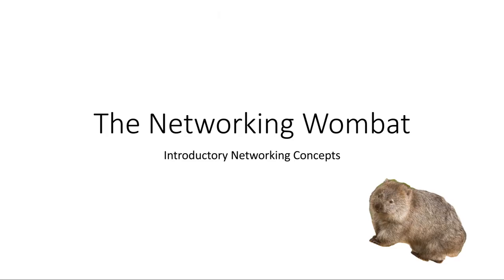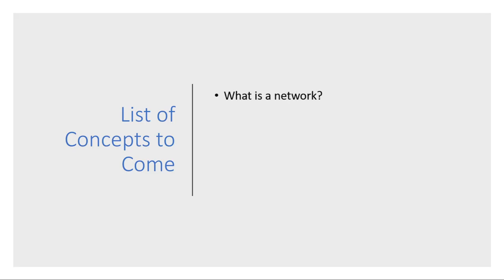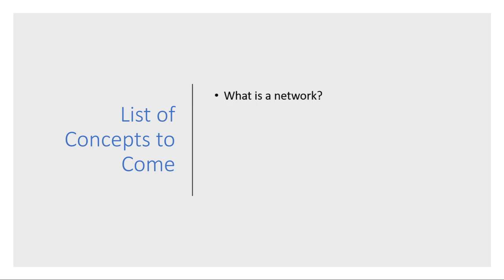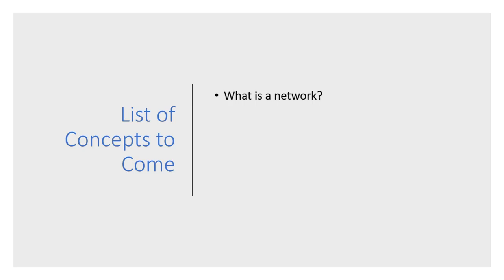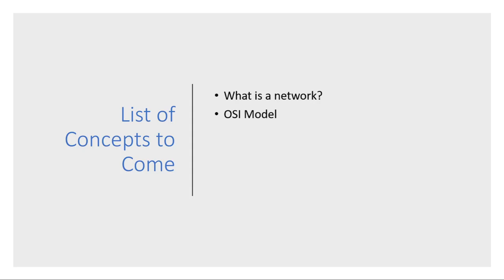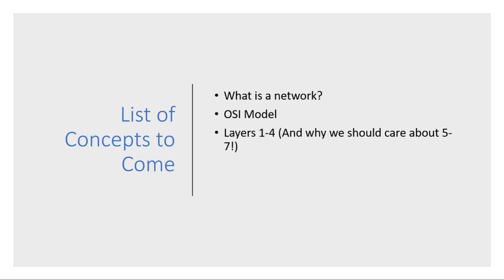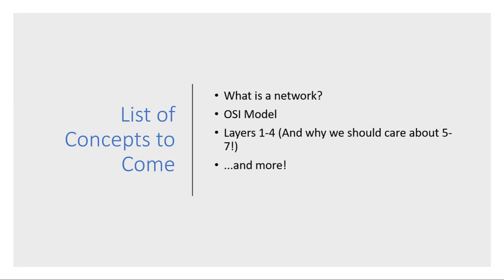Roadmap 1 - Network Overview and the OSI Model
The purpose of this video is to give an idea of what I will be discussing in subsequent videos. What is a network? What is the OSI model?